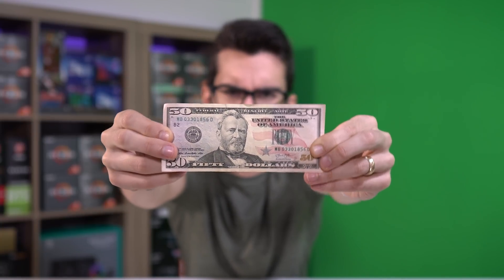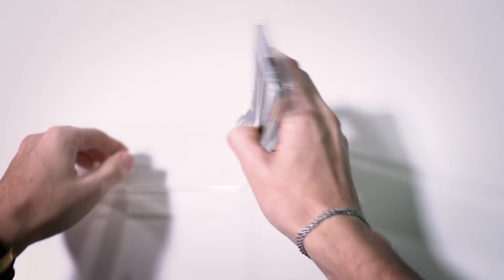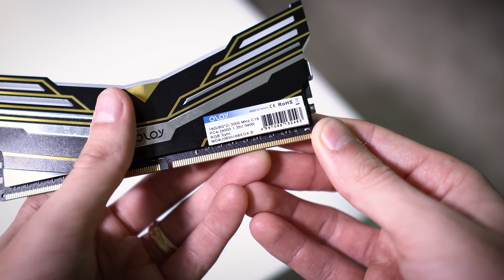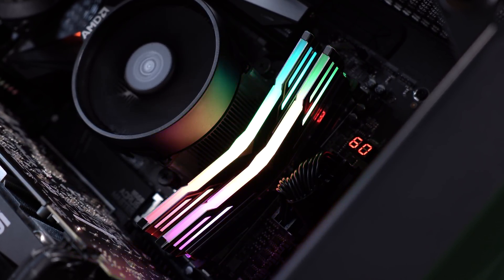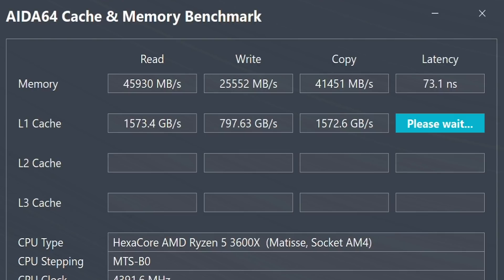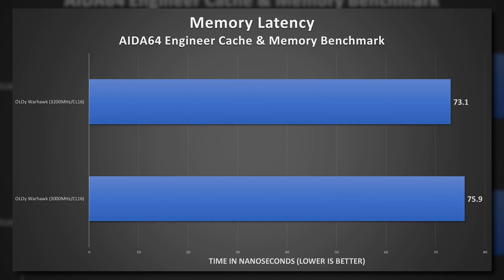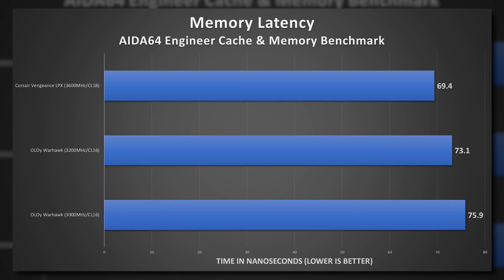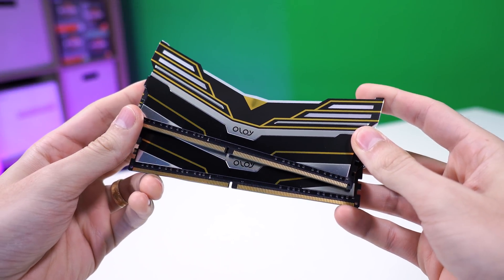OLOy Warhawk DDR4 Review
Should you be worried about this cheap kit of RAM?

Corsair Vengeance LPX DDR4

2x Pixio PX277 Prime 165Hz IPS Monitors